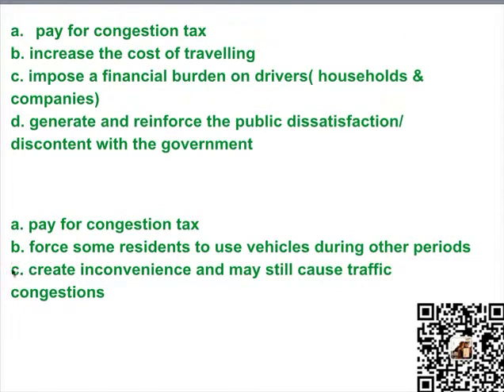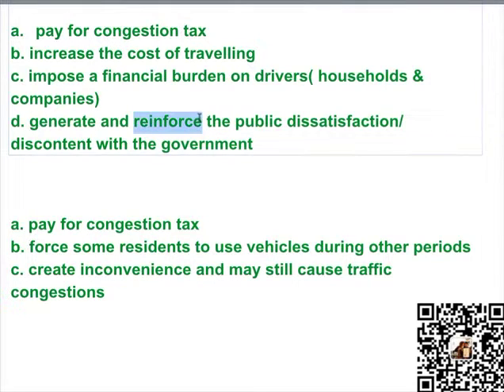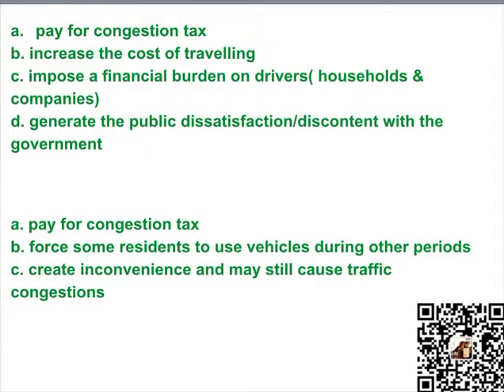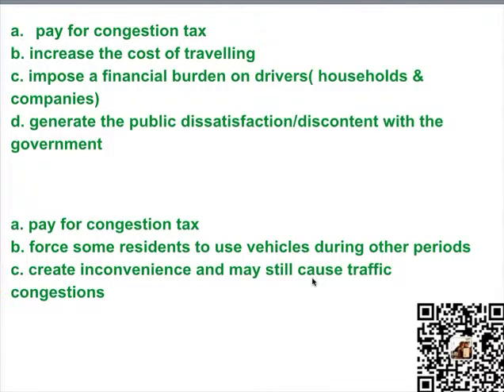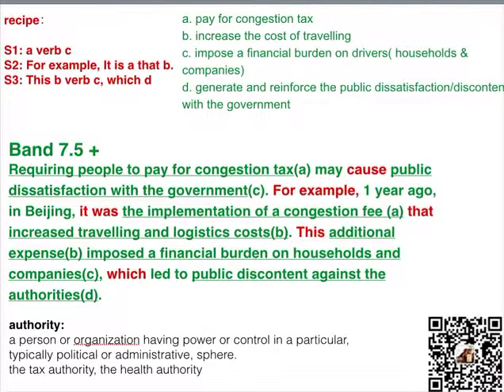Free IELTS Writing Daily Lesson_problems of traffic congestions L37_P1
获得课件下载, 关注微信订阅号：雅思Lynn
体验在线测试，需要翻墙，请关注微信订阅号:雅思Lynn